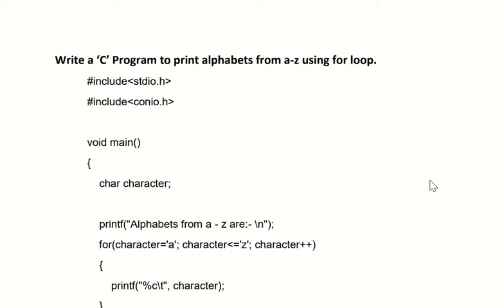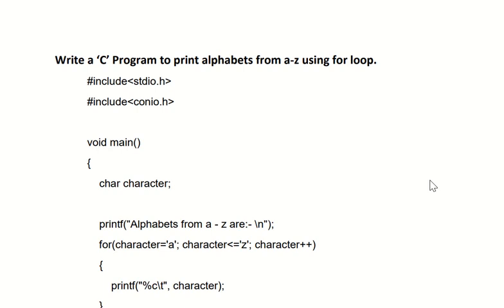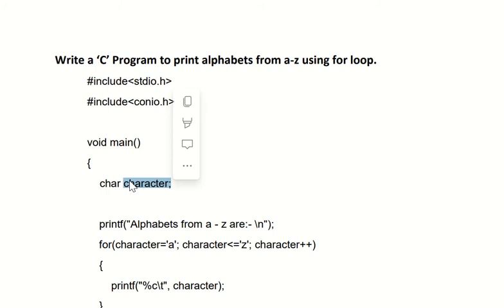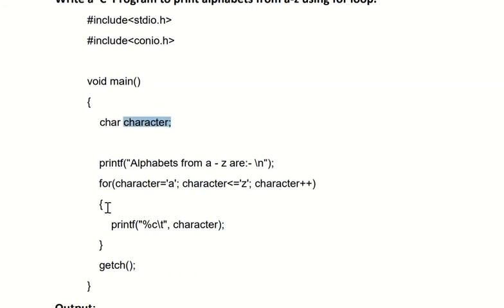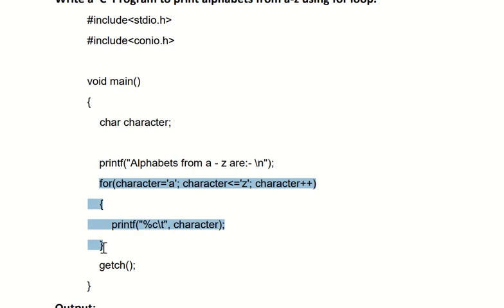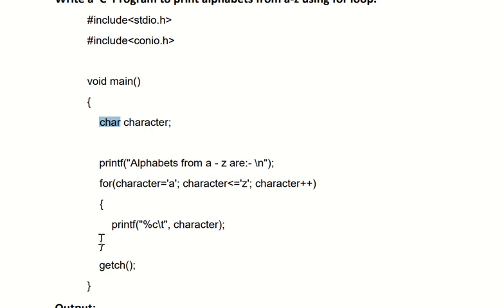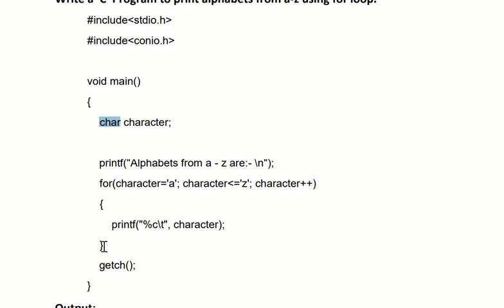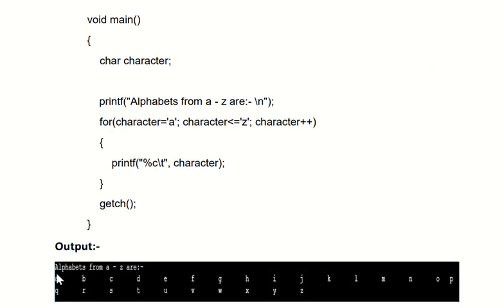Programming in C| 'C' program to print alphabets form a to z| BASIC | MUST WATCH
Write a 'C' program to print alphabets form a to z.